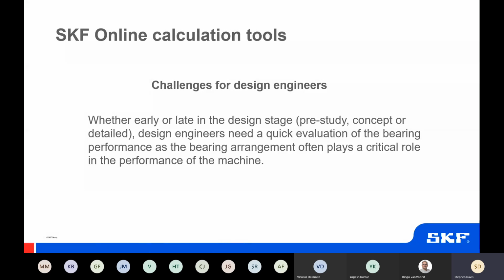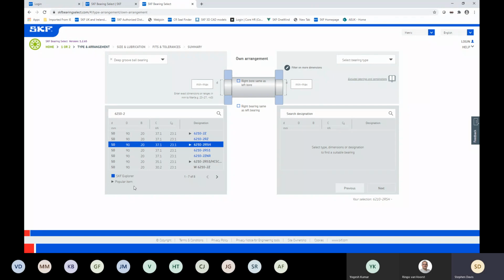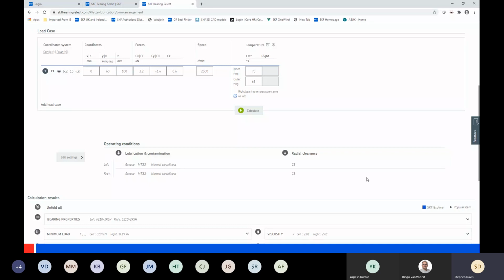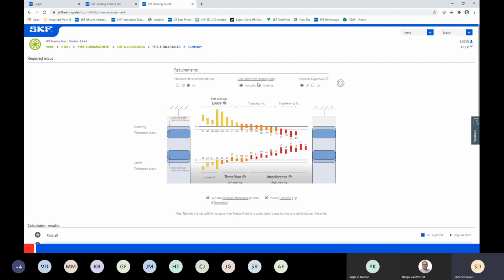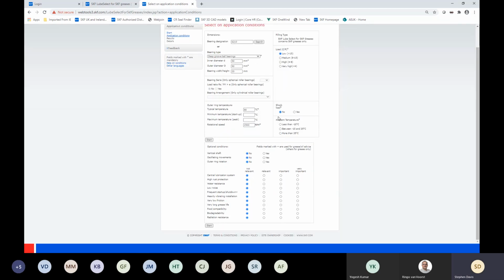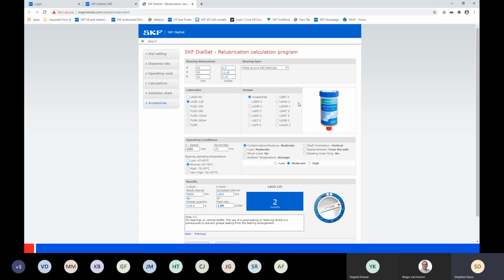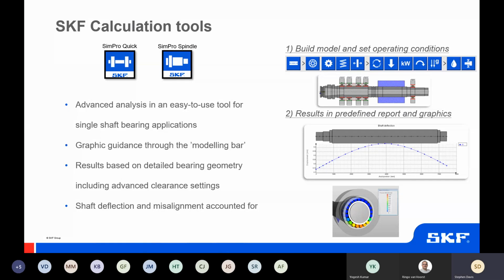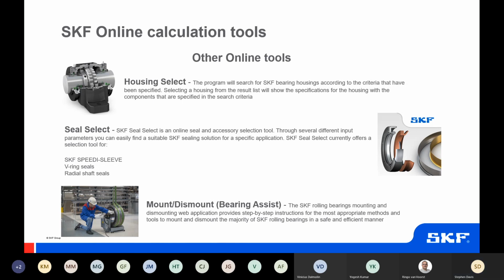SKF Online Calculation Tools [webinar]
Did you know when selecting a bearing or unit you can contact SKF for assistance with necessary calculations? Watch the webinar to find out more…

In this webinar we will give an overview of state of the art methods that can be used for bearing calculation and more advanced investigations. We can provide a portfolio of different calculation methods to optimize bearing selection for any kind of application. Depending on the individual specification requirements and experience, the most suitable package of calculations has to be selected to provide a design that is both reliable and safe.